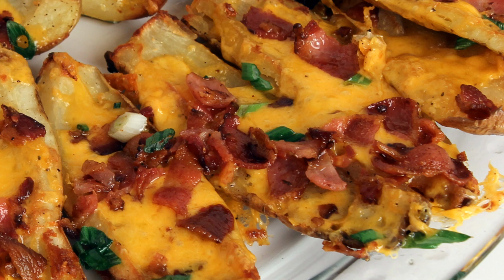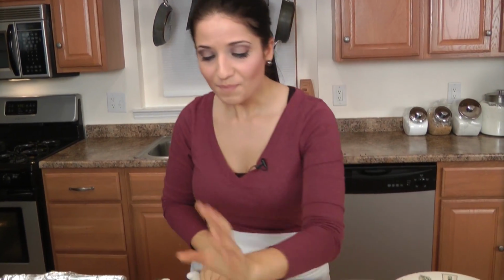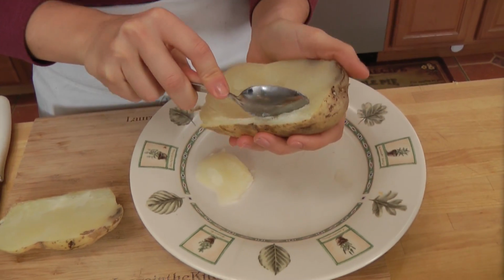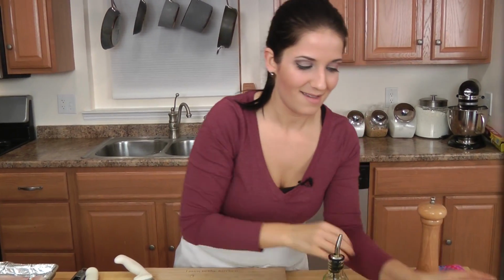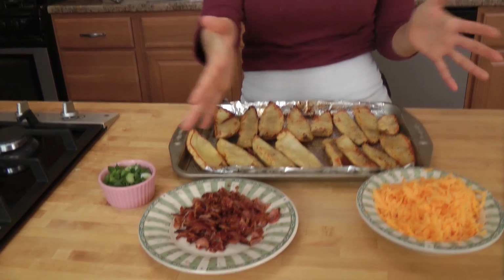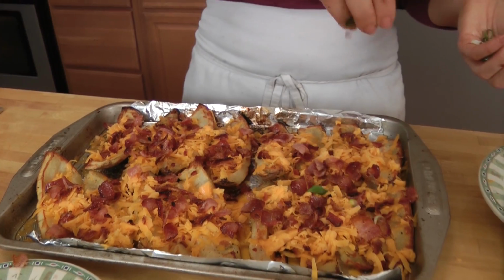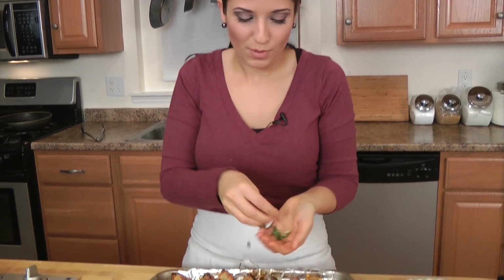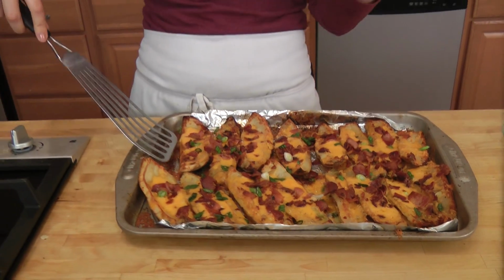Potato Skins Recipe - Laura Vitale - Laura in the Kitchen Episode 280